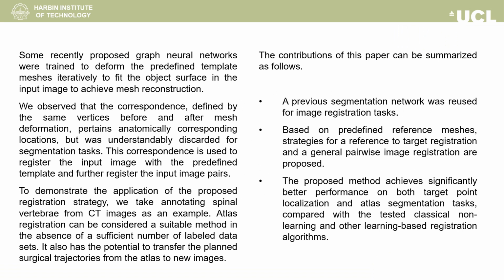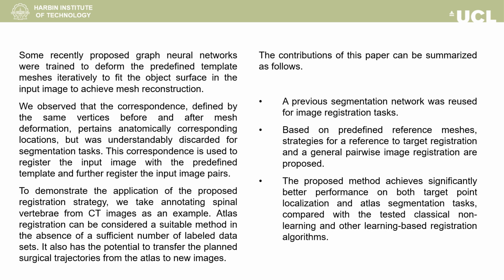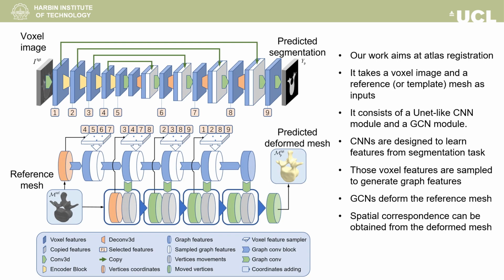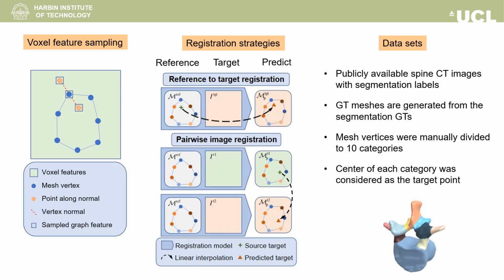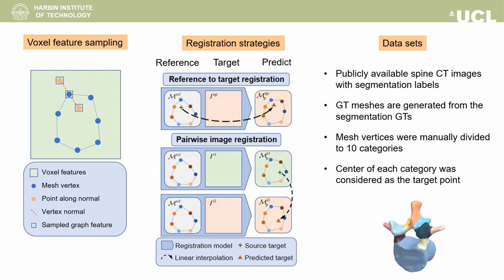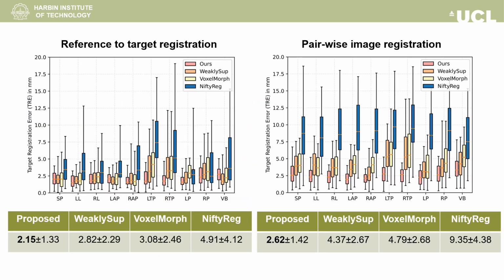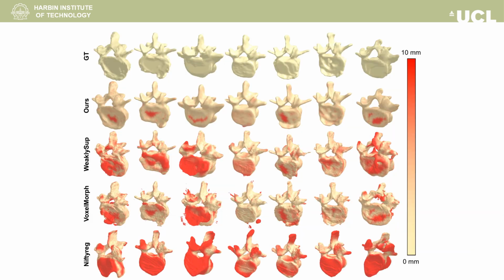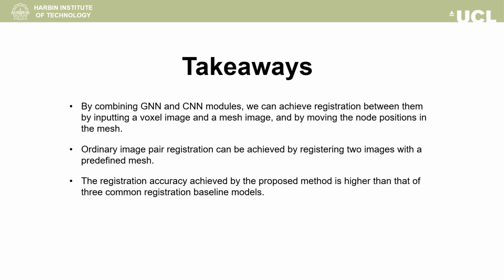[P090] Spatial Correspondence between Graph Neural Network-Segmented Image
Spatial Correspondence between Graph Neural Network-Segmented Image\